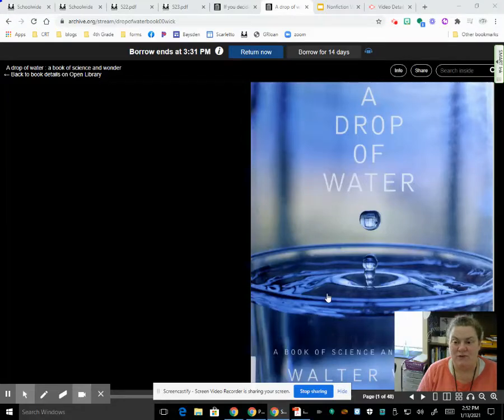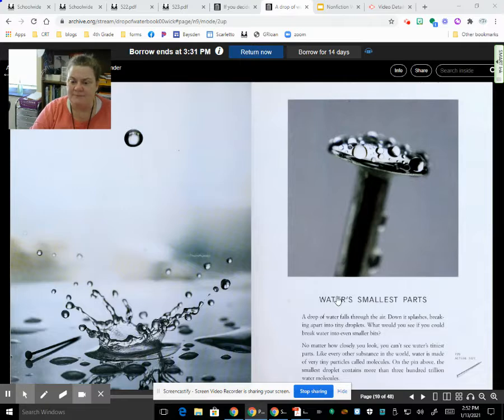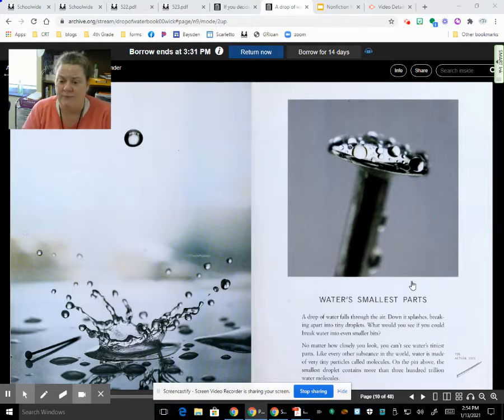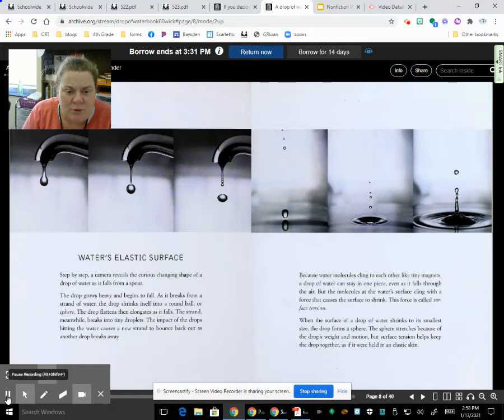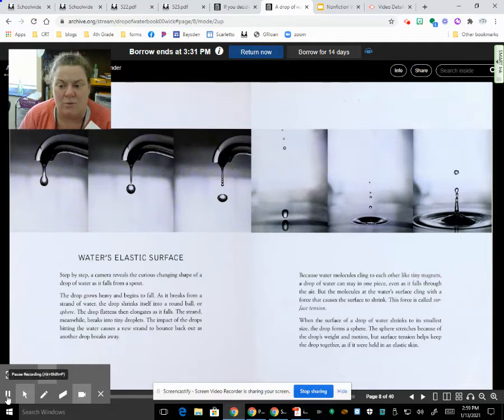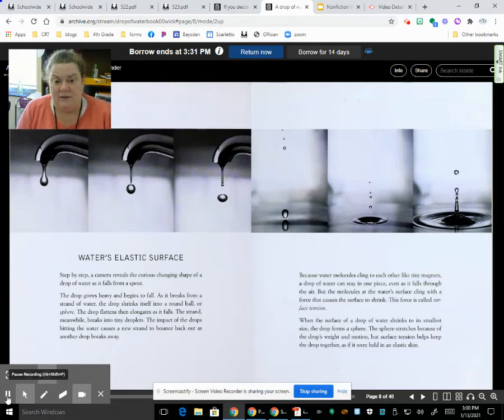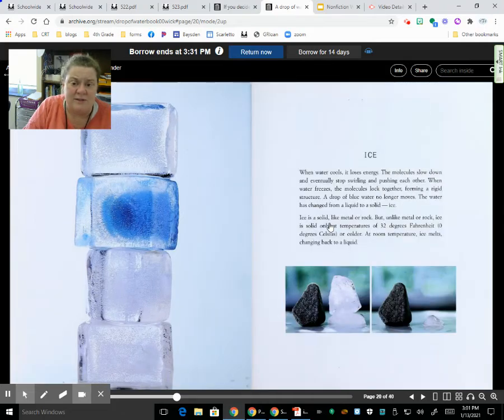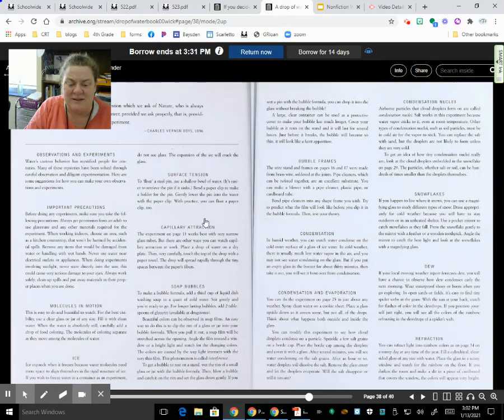NF IMM3 drop